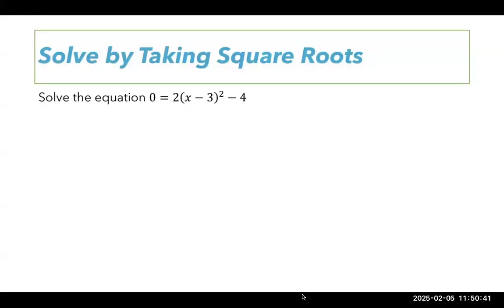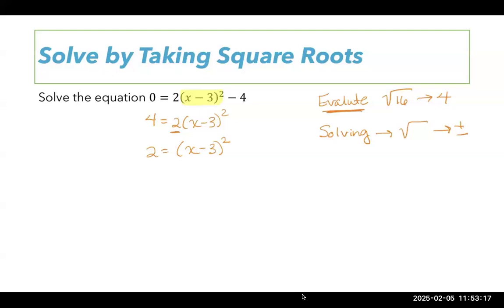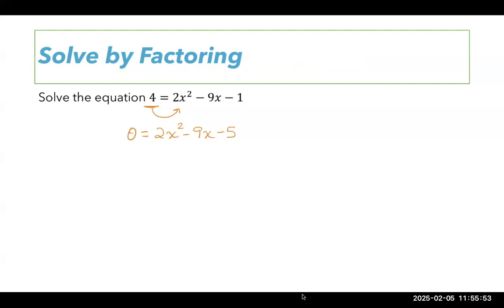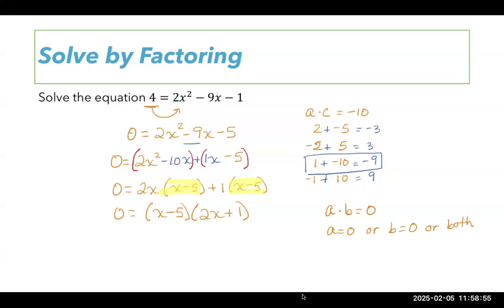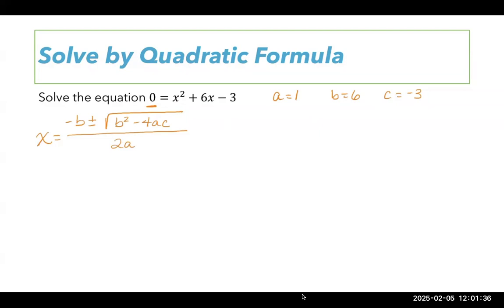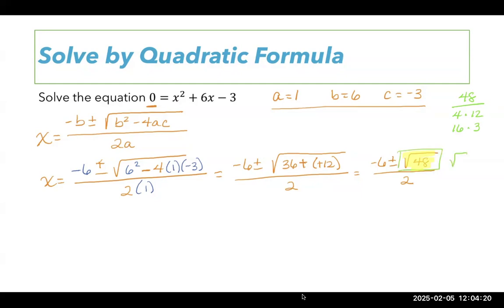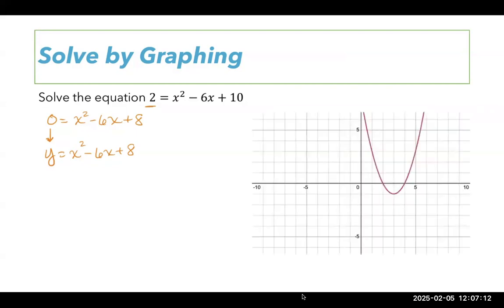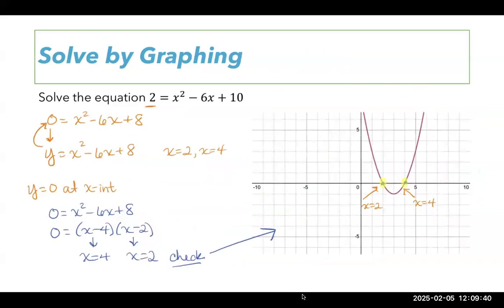1.3 Quadratics Solving Equations Video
In this video, I will review how to solve quadratic equations using various methods like taking square roots, factoring, using quadratic formula and graphing.